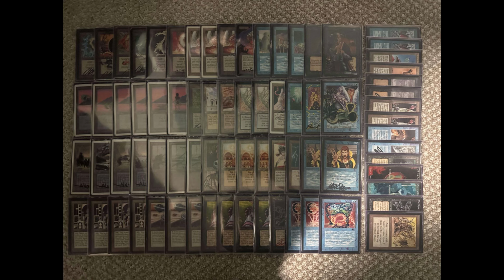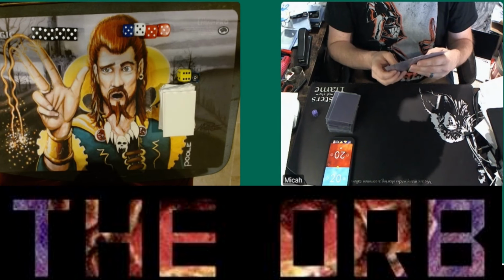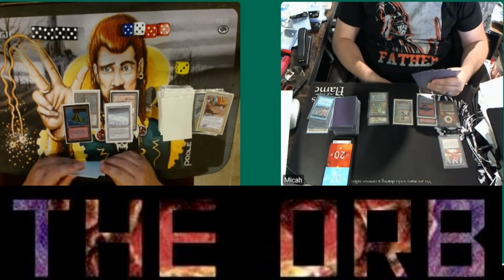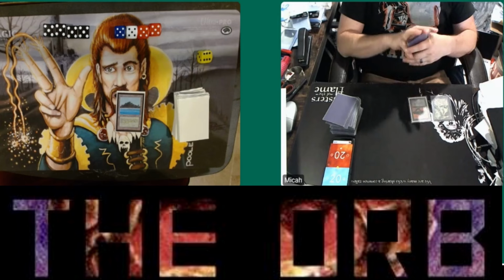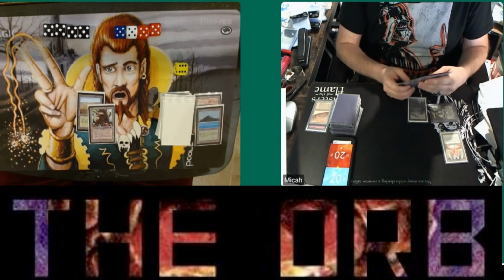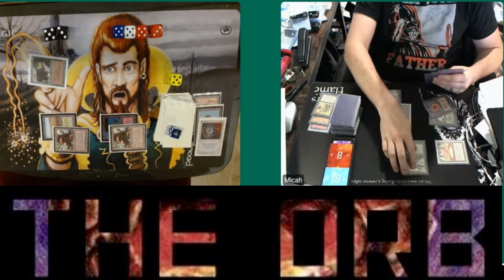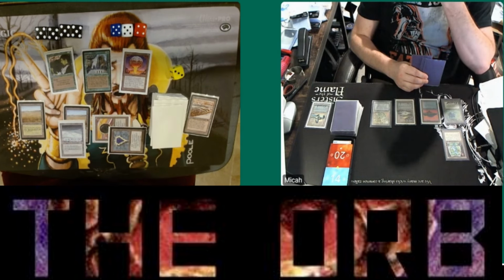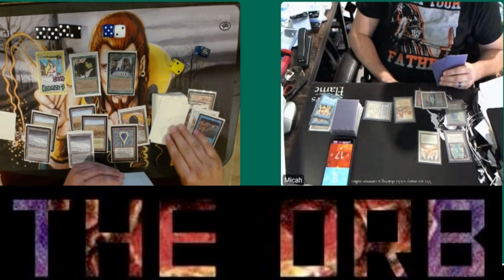Combo Possessed Vault VS Erhnam Geddon 4 Strip Old School Magic the Gathering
Welcome to May 2024 NEOS . This video is round 3 of the monthly tournament! We are playing 4 strip Boreal rules, same as Atlantic Old School with no restriction on Strip Mine. Micah is throwing an off the wall crazy combo deck that you have to see in action VS 5 color deck that has all of the good cards including Dibs and Ehrnams .